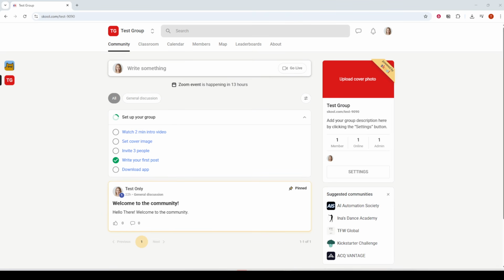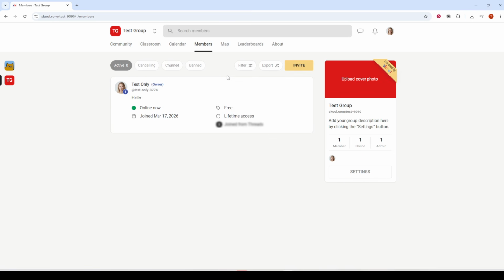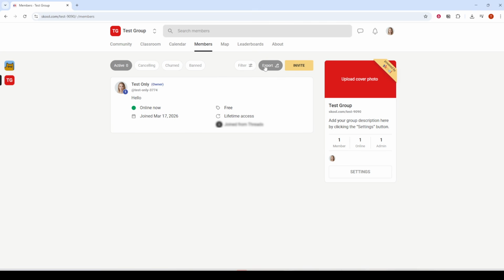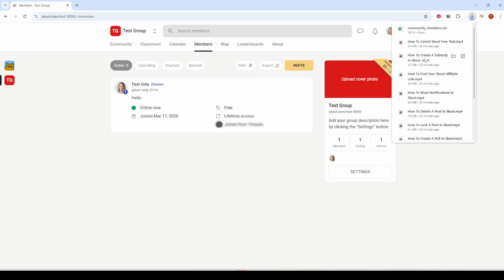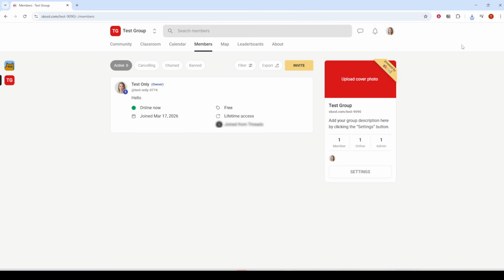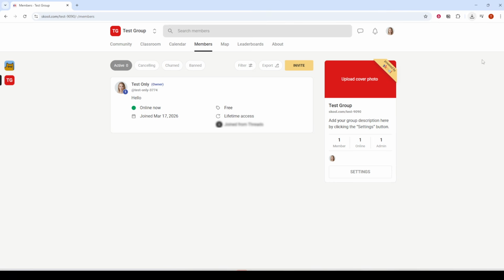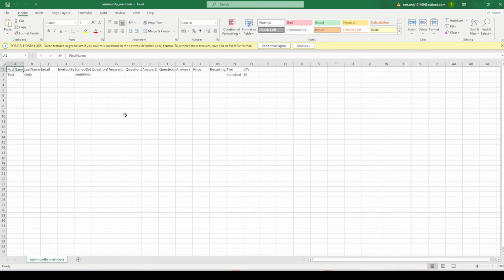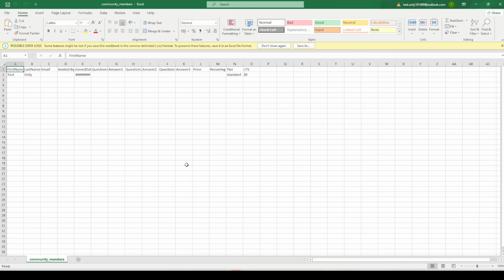Export Skool Member List [Ultimate Guide]